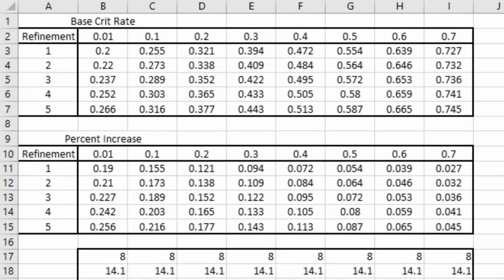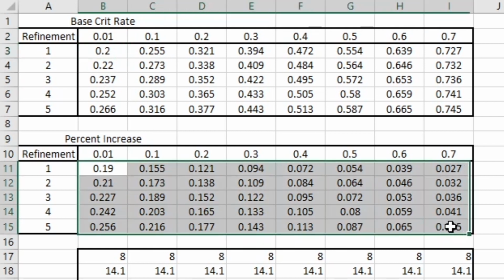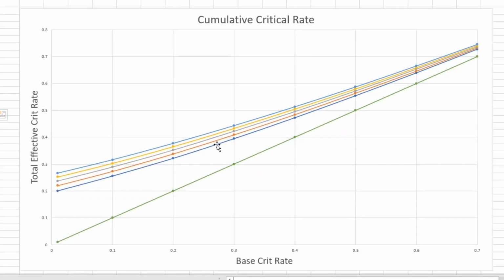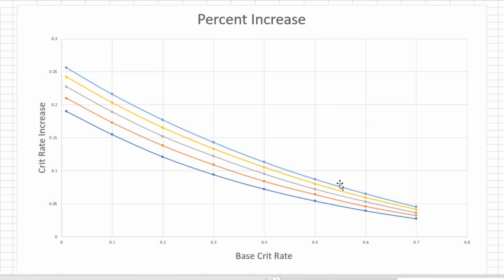How Much CRIT RATE do Royal Weapons give you? | Genshin Impact (Xiao Weapon Analysis)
I wrote a little program that finds how much Crit Rate we get from the Royal substat, and I hate to be the bearer of bad news (with proof) but its less then I expected.